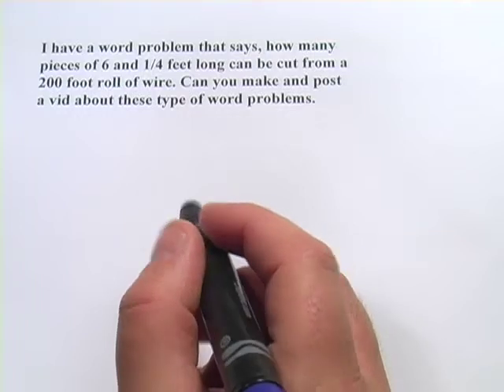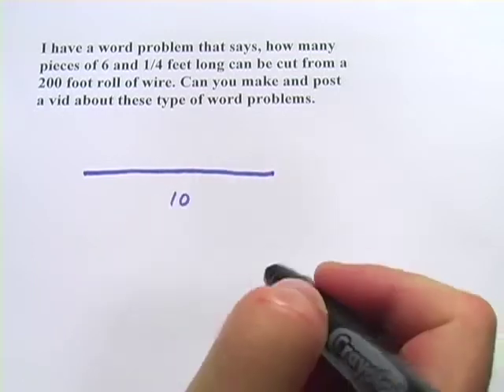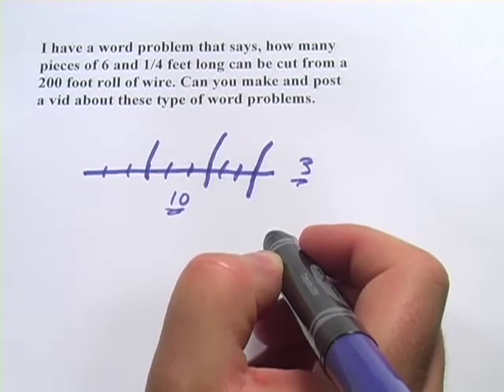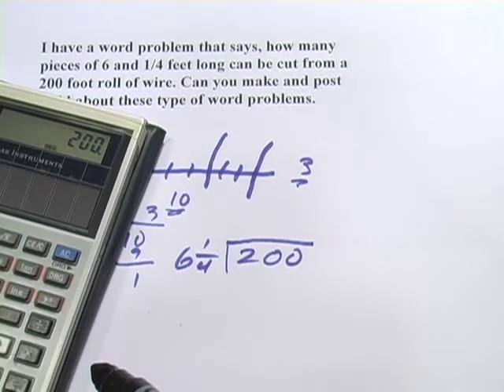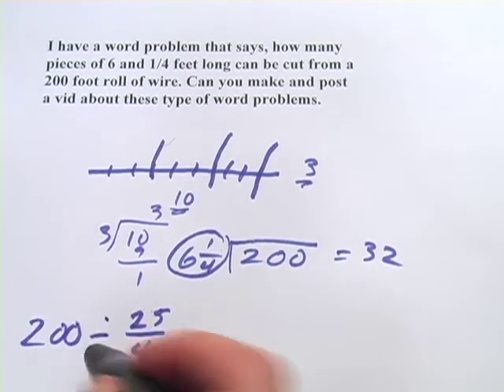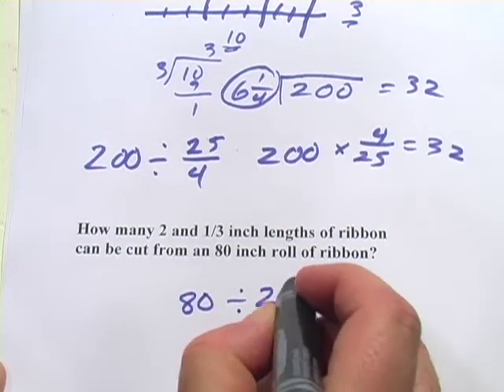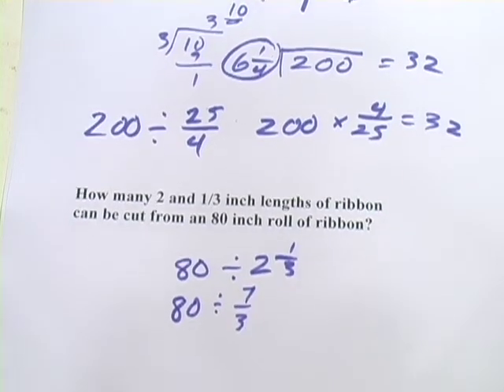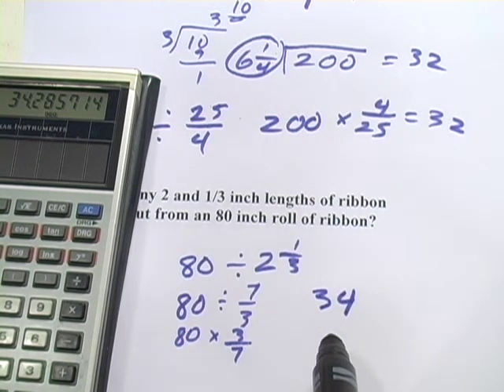Calculate the Number of Pieces Cut from a Length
For fabulos1. How to calculate how many pieces of a certain length can be cut from a longer length.